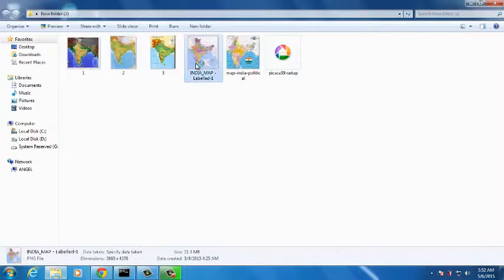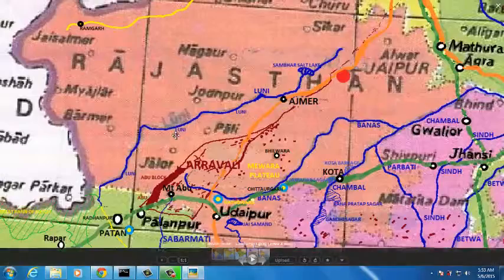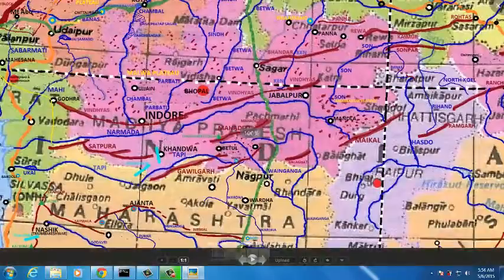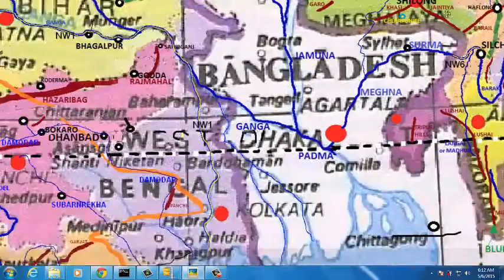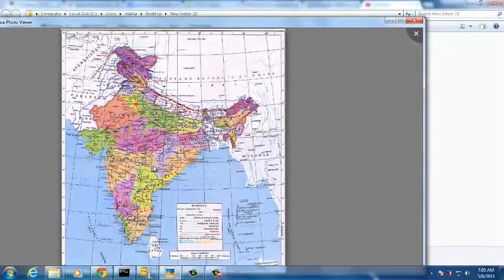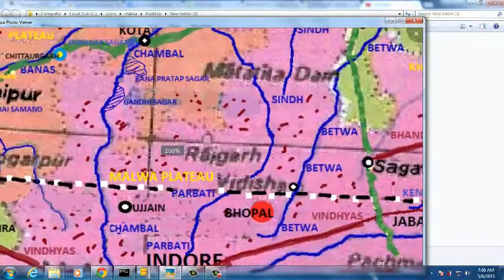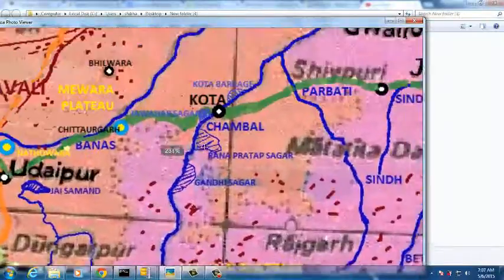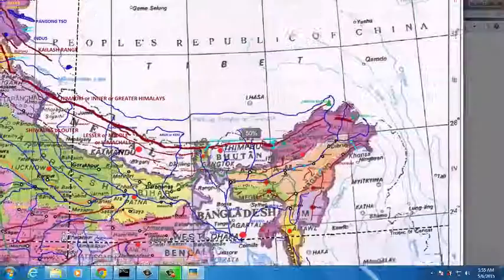India Map (Innovative)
The map has been prepared by team of experts at Srijan Multimedia Solutions after years of hardwork. We will contact you within 24 Hours (between 3PM to 9PM).